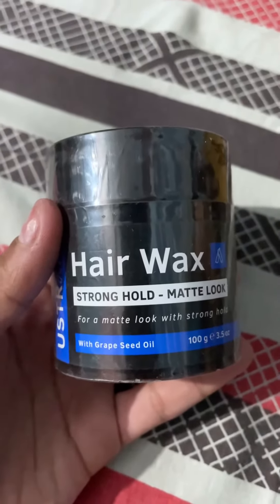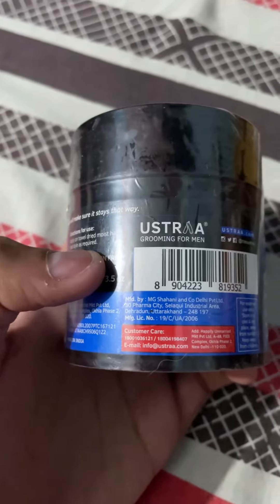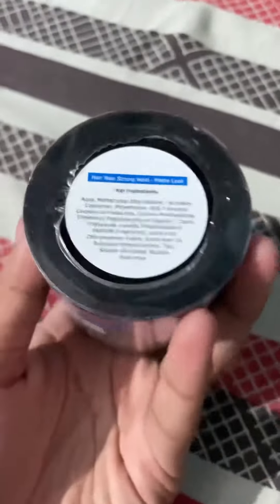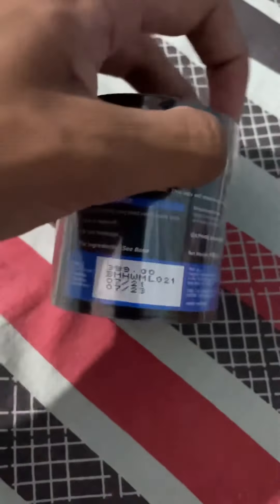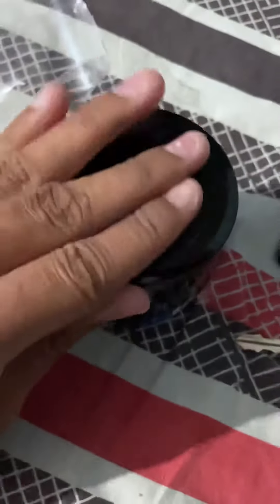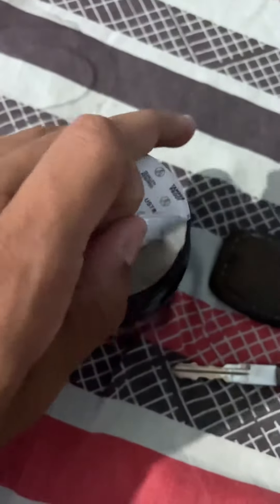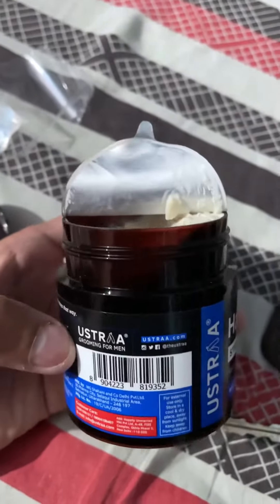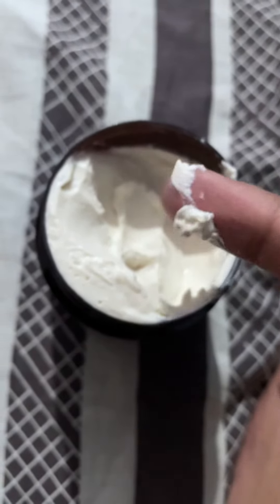USTRAA HAIR WAX MATTE LOOK REVIEW!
This is a review for Ustraa’s Hair Wax Matte : in this video I’m going to talk about the thickness , richness , texture and price